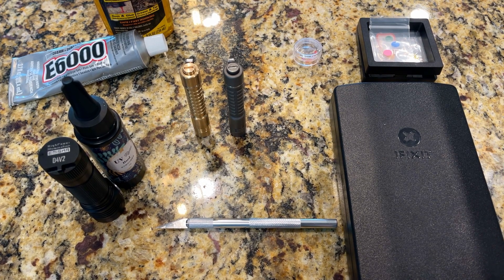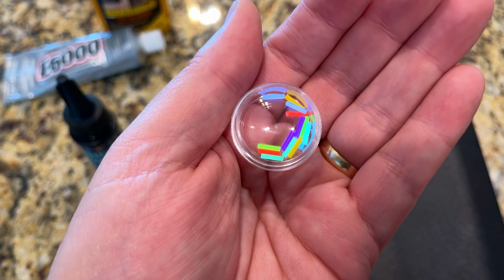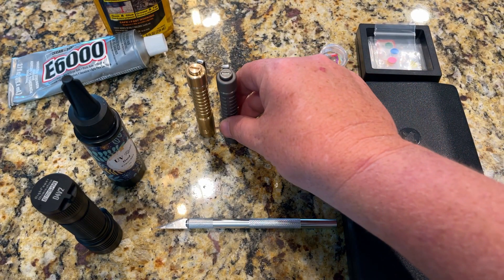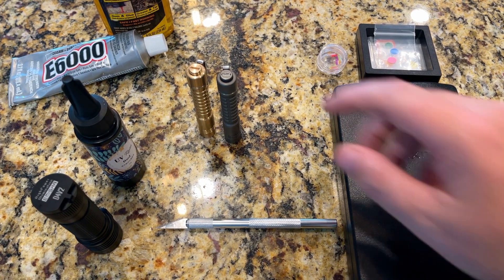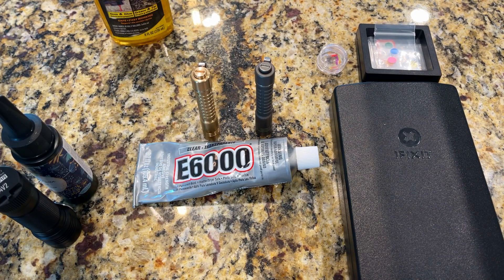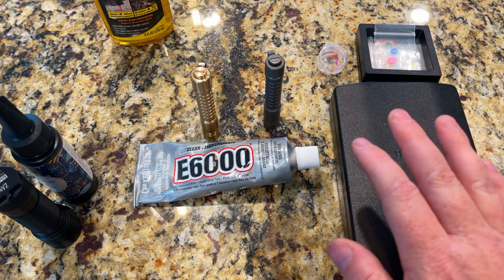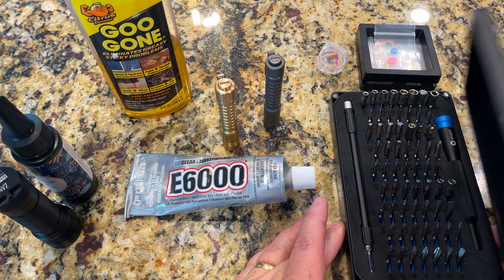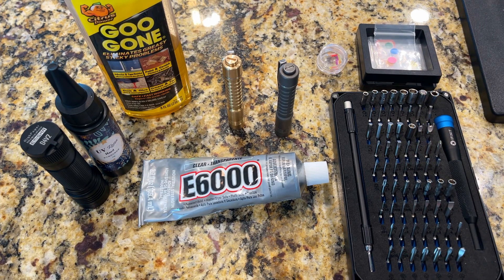Flashlights 101: Tritium Tubes (installation and removal)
What's a Tritium Tube?  What's it do? Learn how to install them, remove them, what size to buy, and other tritium and glow tube tips in this video.